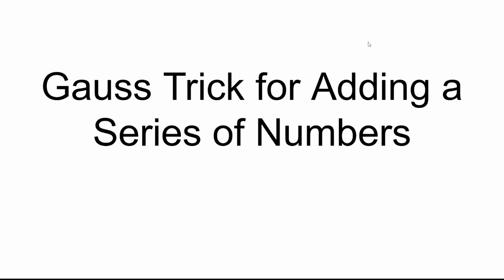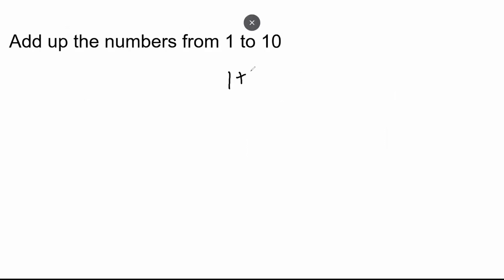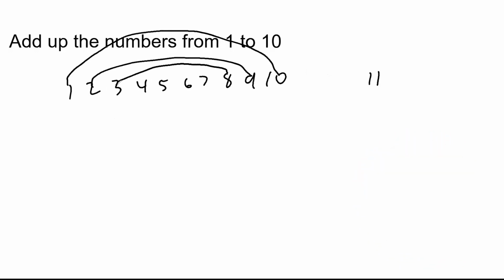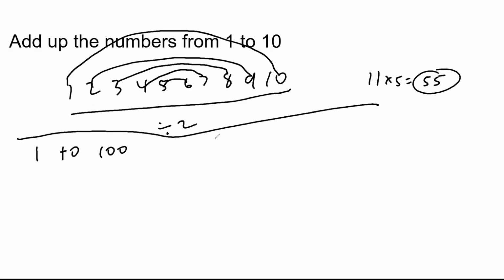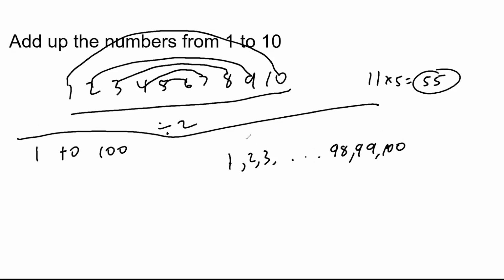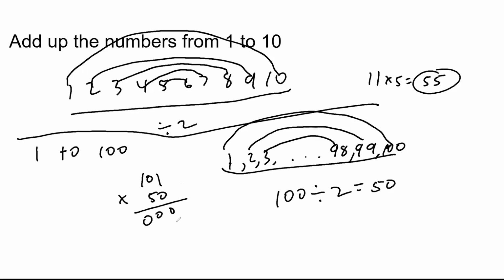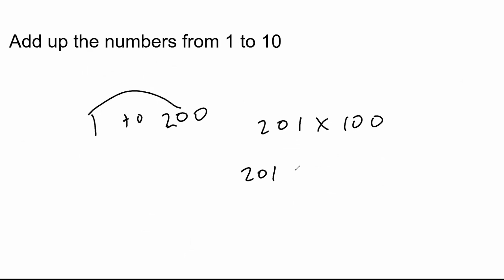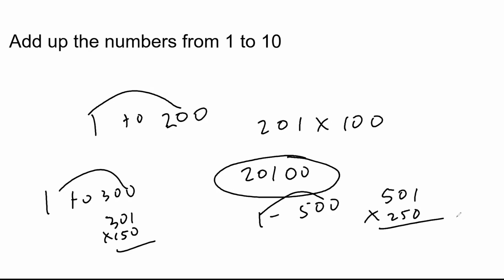Ancient Math Secret Makes Adding Numbers EASY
Uncover the ancient math secret that makes adding numbers easy! Learn the Gauss math trick from Carl Friedrich Gauss to make math fun and simple.

Want more math tips and tricks? Follow along and learn how easy math can be!

CHAPTERS:
00:00 Gauss Math Trick
00:37 How to Add a Sum of Numbers
01:23 Adding 1-100
02:50 Adding 1-200 in Your Head